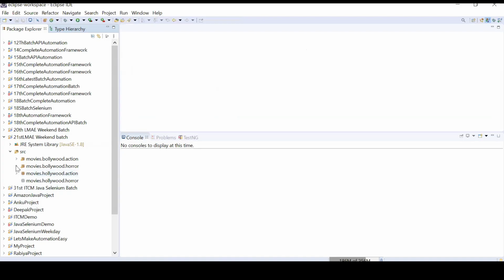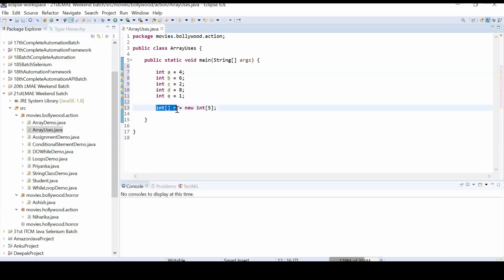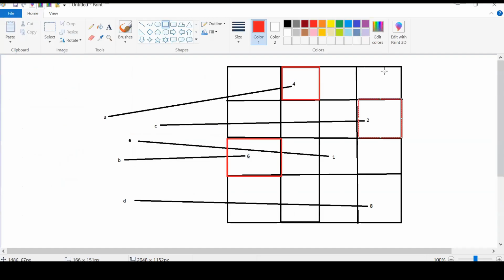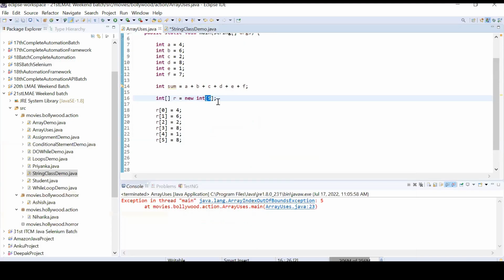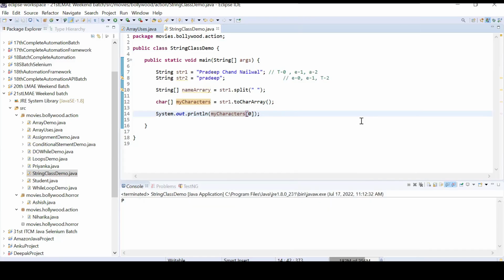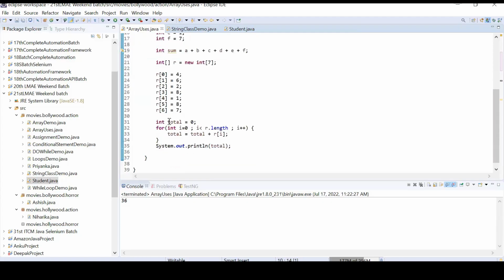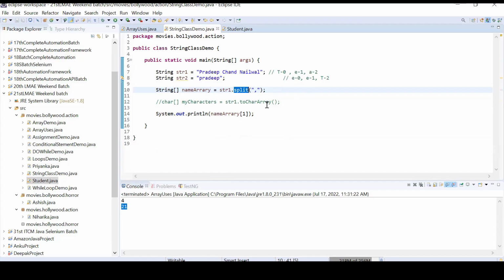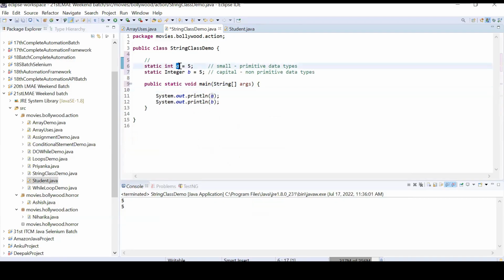Basic Java for Selenium Part 8 | Arrays, Data Types, and Memory Allocation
In this video, we dive deeper into Java fundamentals for Selenium test automation.
We'll explore arrays and understand the differences between homogeneous and heterogeneous arrays.
Additionally, we'll cover how memory is allocated in arrays and discuss both primitive and non-primitive data types in Java.
This tutorial is essential for anyone looking to strengthen their understanding of Java for Selenium.